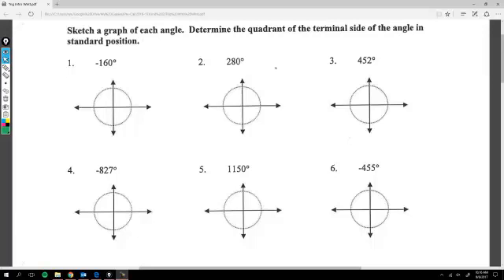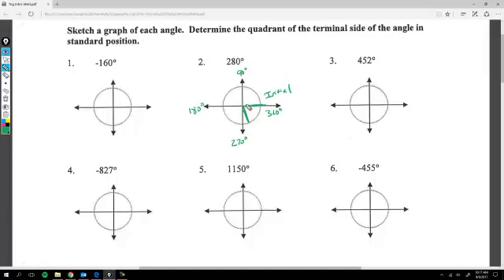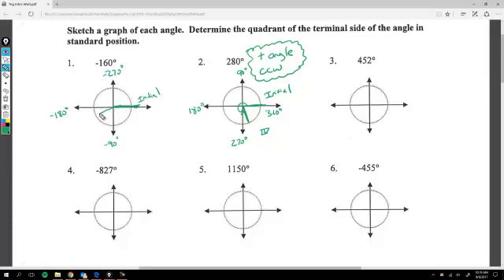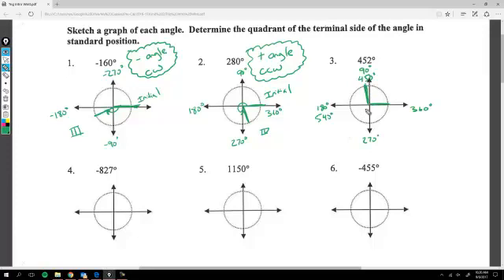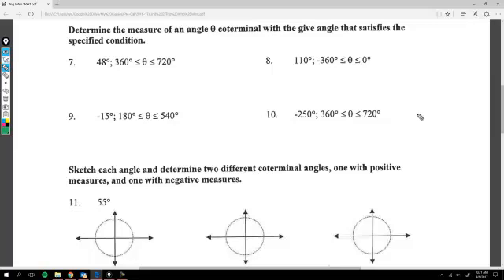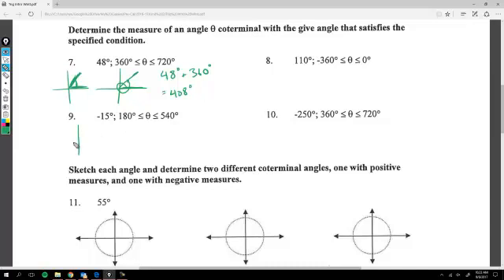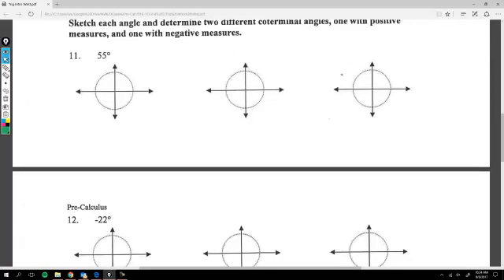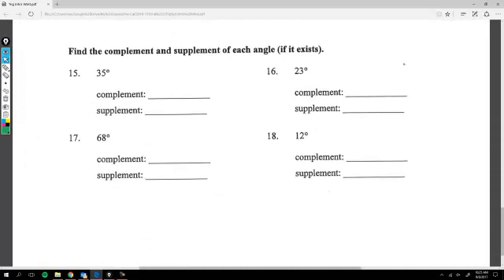1 Angles in Degrees